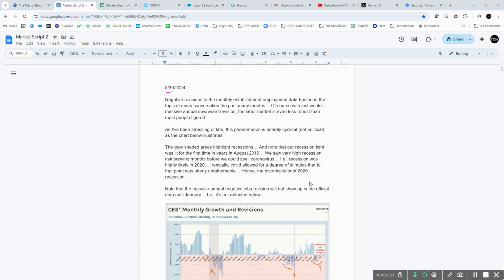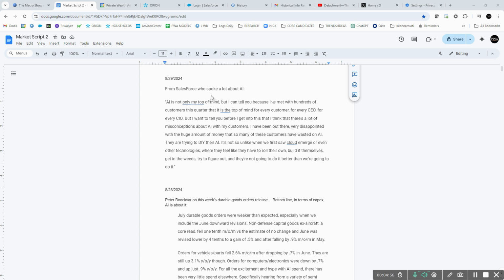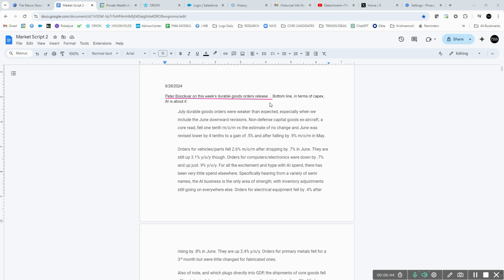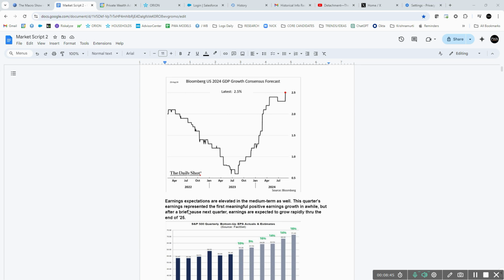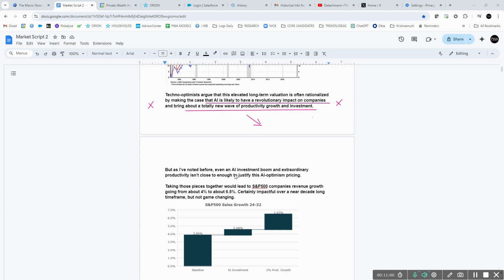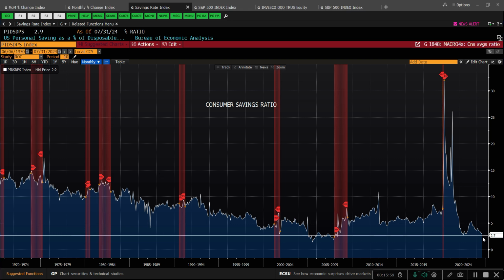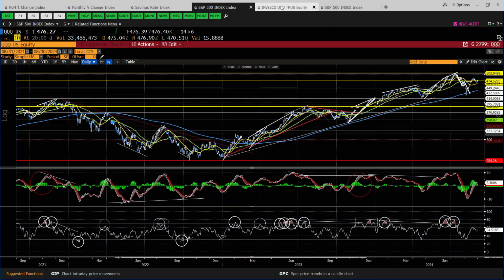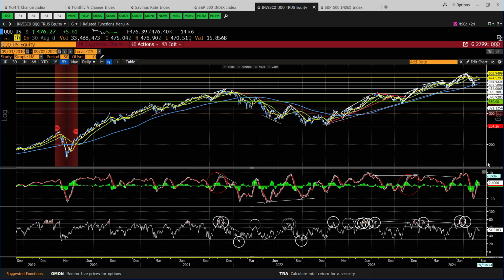An Expectations Problem